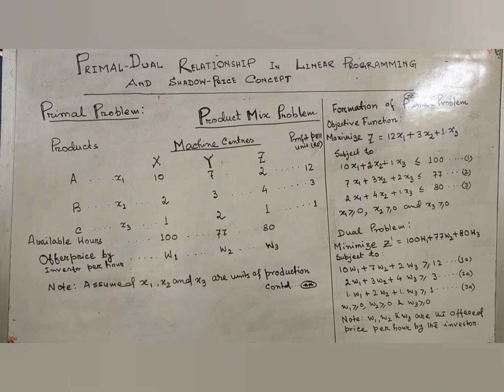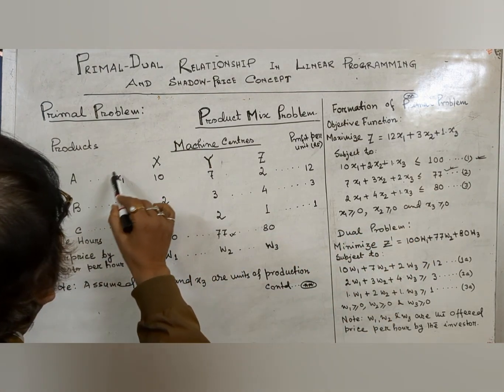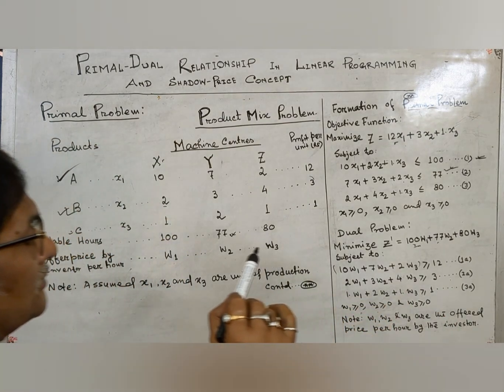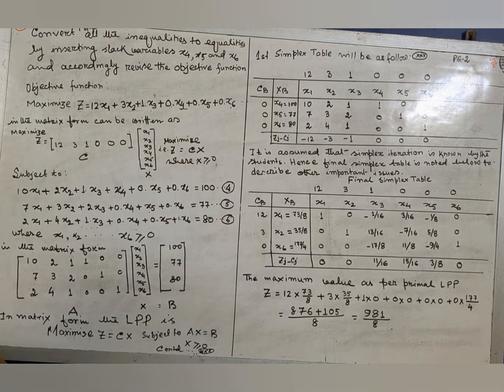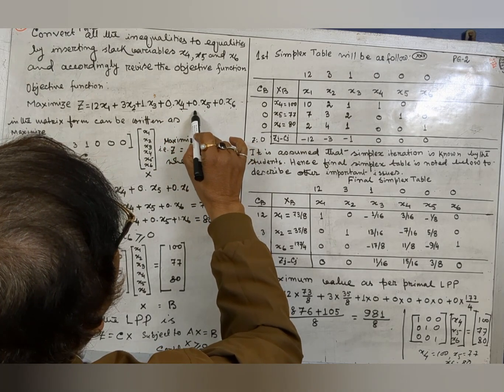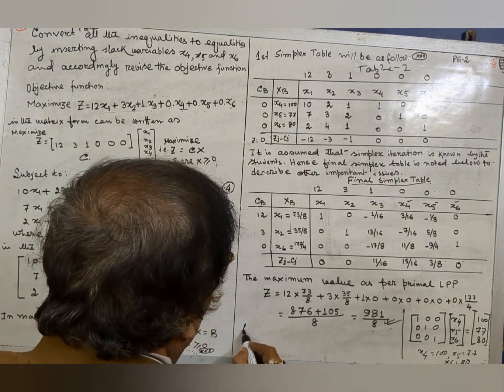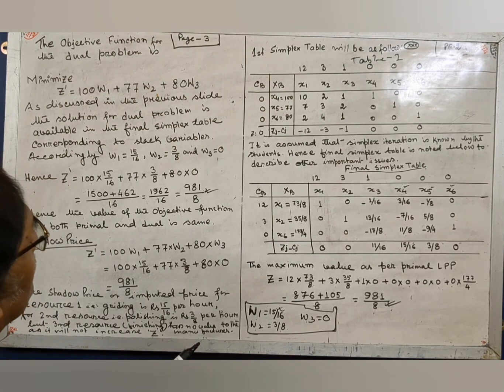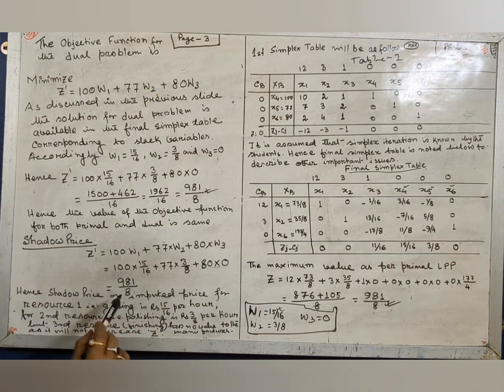PRIMAL DUAL RELATIONSHIP IN LINR PROGRAMMING AND SHADO PRICE